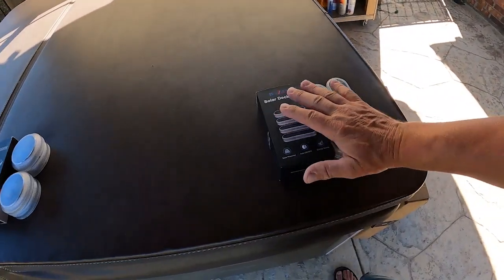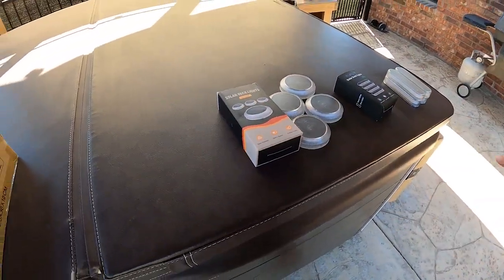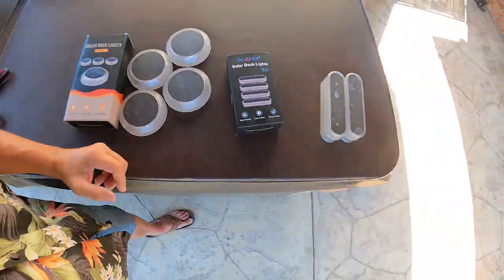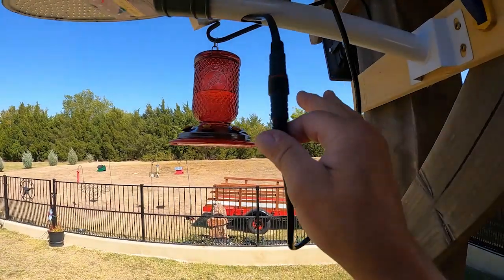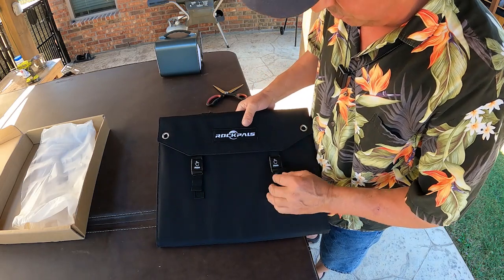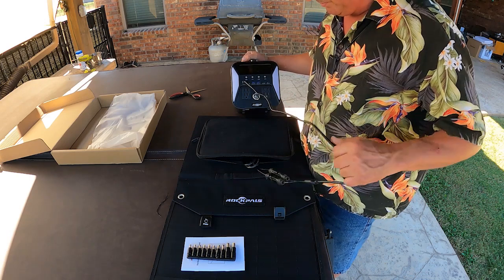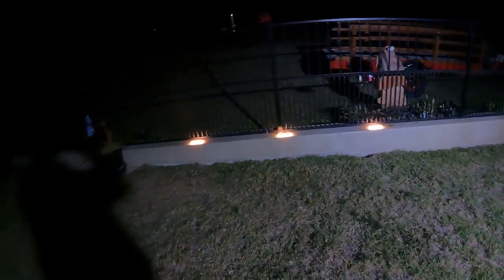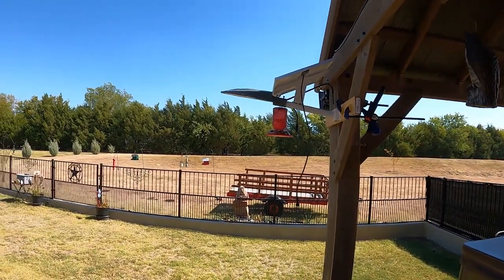Friday's Finds! Playing Around With Some Solar!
This week on Friday's Finds we are playing around with a few solar lighting options from two different companies. There are few things more troublesome than stumbling around your campsite in the dark. Sure you can walk around with a flashlight but what if the battery dies?
There are so many small solar options on the market today it is hard to know what to buy and even if it is worth your time to buy them. DetarZ LED has released several great small solar lighting options that will save you time, effort and money. In this video we explore three great small solar lighting options from DetarZ LED.
When to power goes off how do you power your smoothie blender? One great option is to use a solar generator but how do you recharge it? The 100 watt portable solar panel from Rockpals is a game changer! About the size of a big note book this cool appliance turns sunshine into electricity no matter where you are! Combine the Rockpals 100 watt portable solar panel with a portable solar generator and you have power on demand wherever you are!
Join me on this edition of Friday;s Finds and lets check out some solar lighting options!